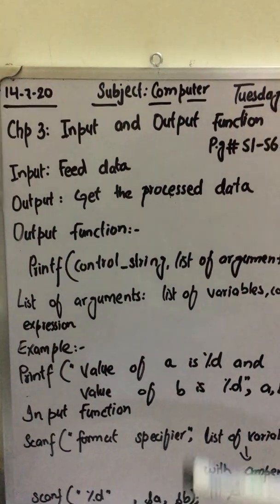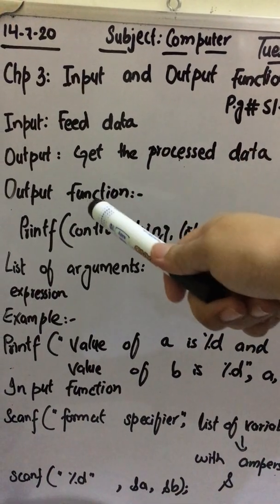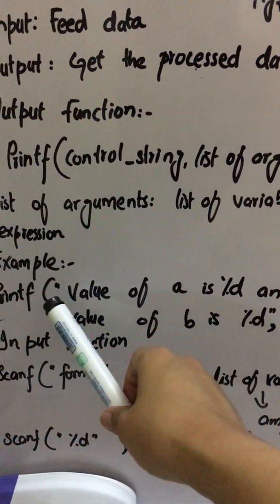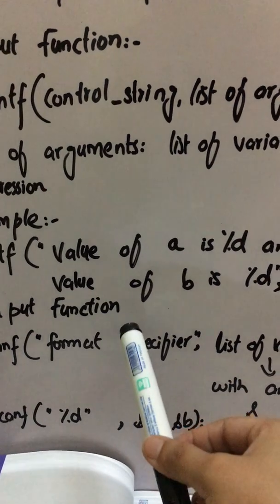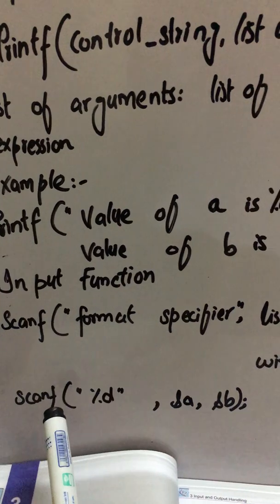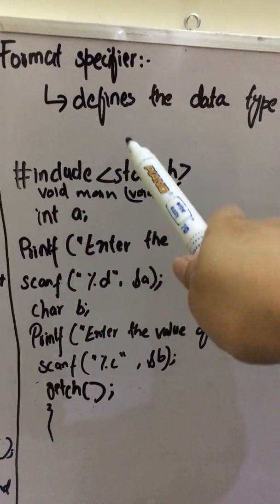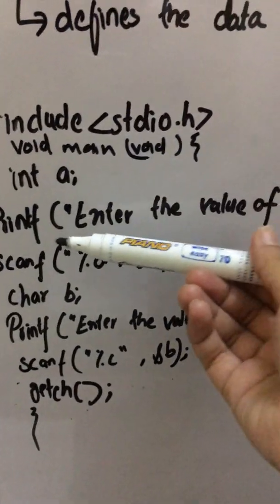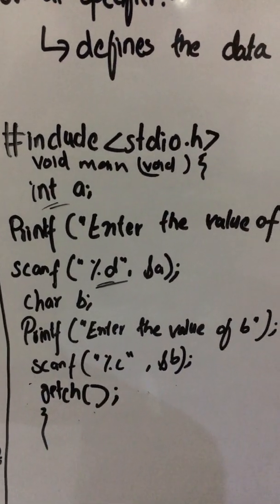Class 10 computer chp 3 lec 1